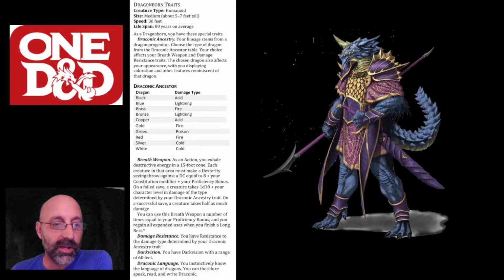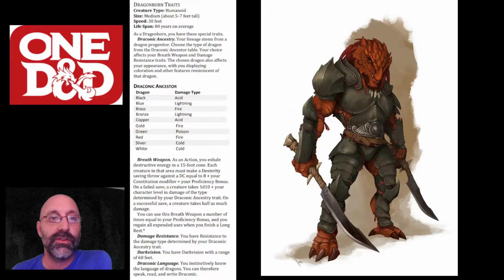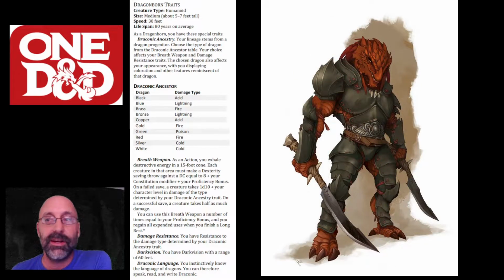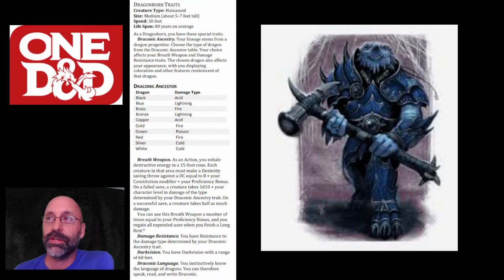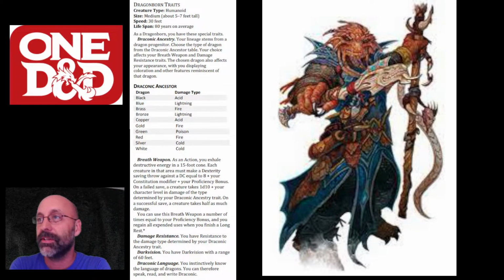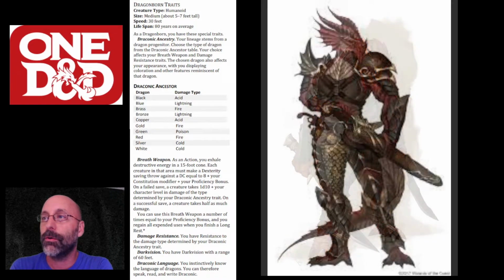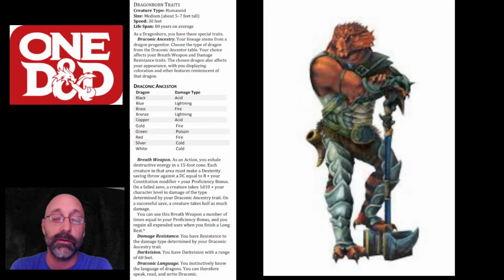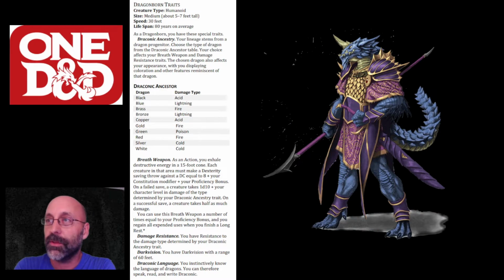One D&D Dragonborn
In this video we take a look at the dragonborn in the One D&D playtest material.  What are your thoughts on the changes to the race?

Check us out on twitch where we will be discussing live the playtest material